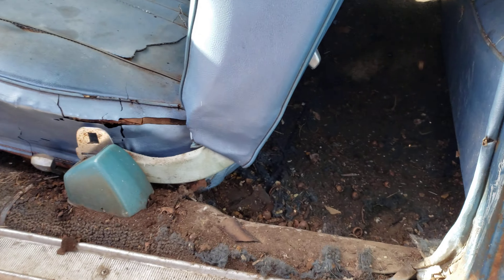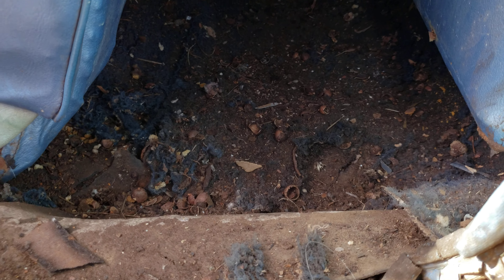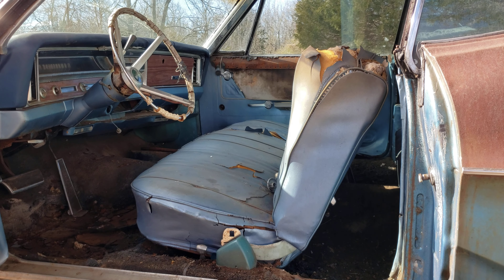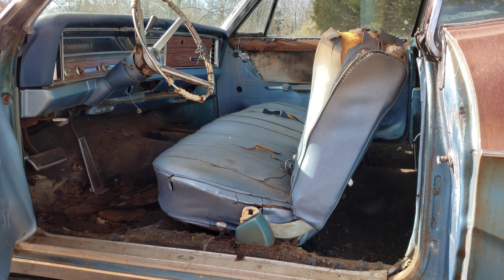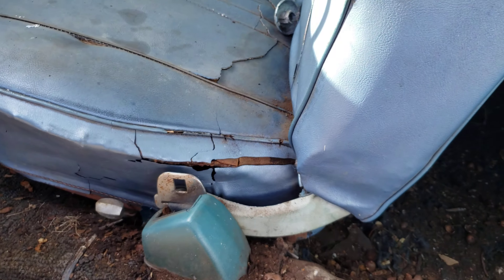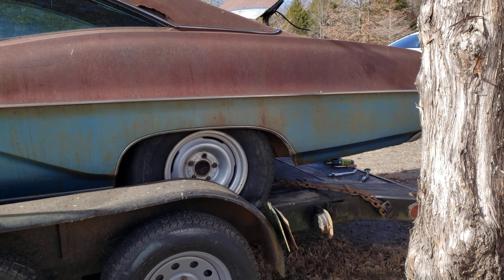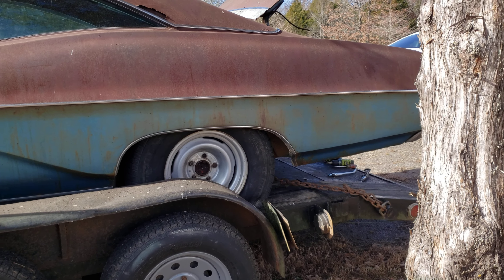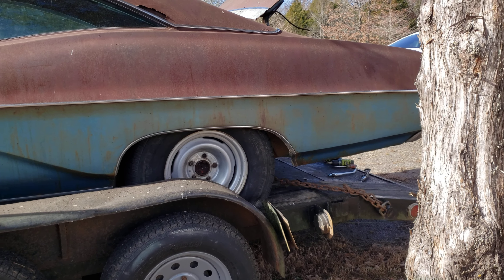1967 Pontiac Ventura [01-18-2021]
I got the trunk lock drilled out... there's no keys for the vehicle.

The trunk is open, time to assess the rust.